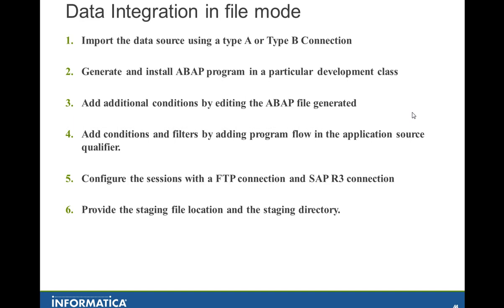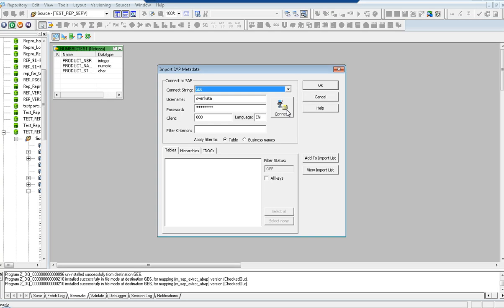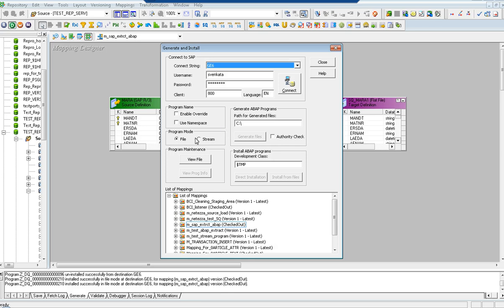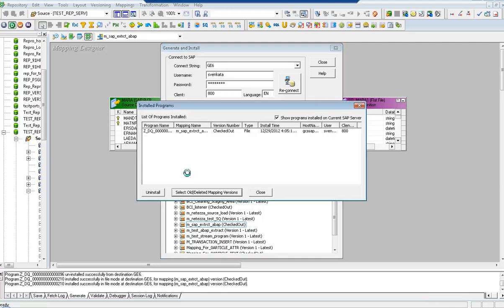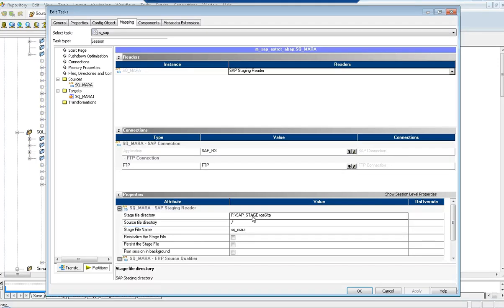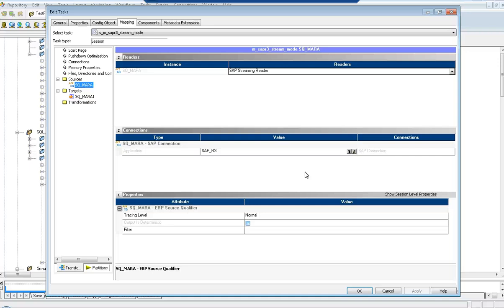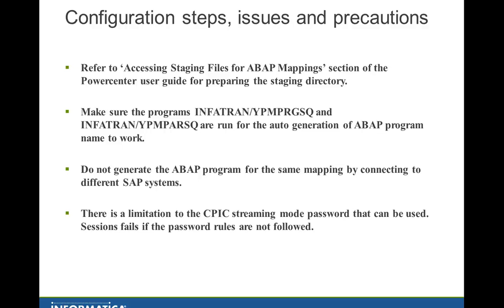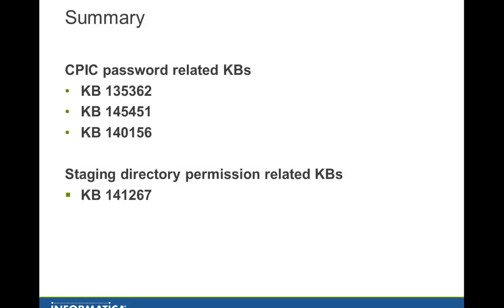Data Integration using ABAP in PowerExchange for SAP Netweaver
This video demonstrates Data Integration using ABAP in PowerExchange for  SAP Netweaver.